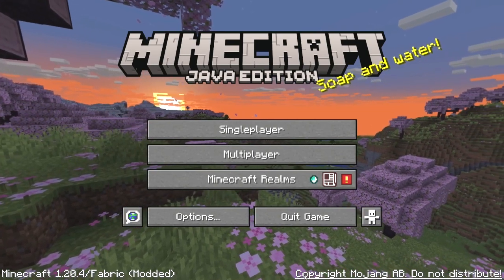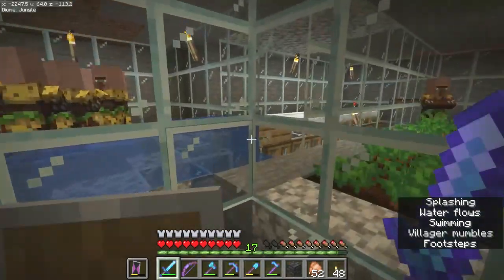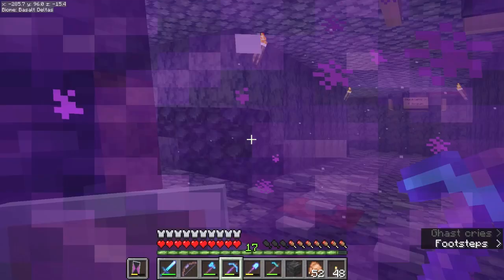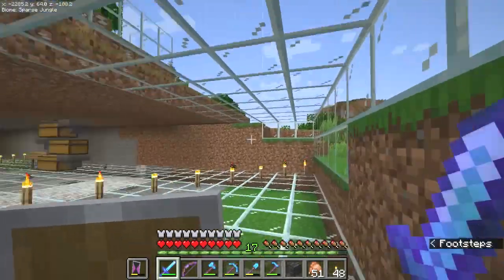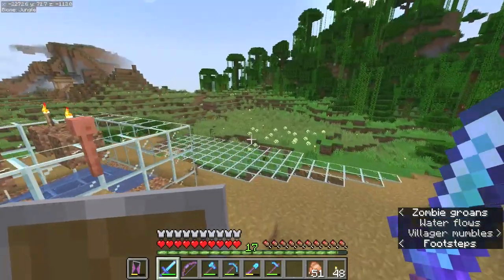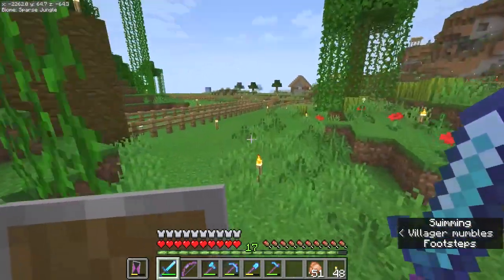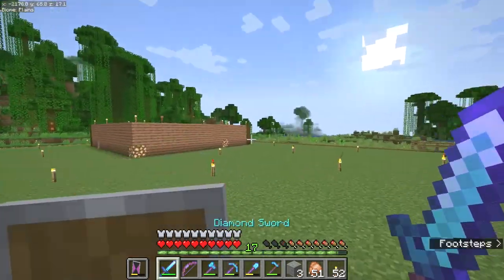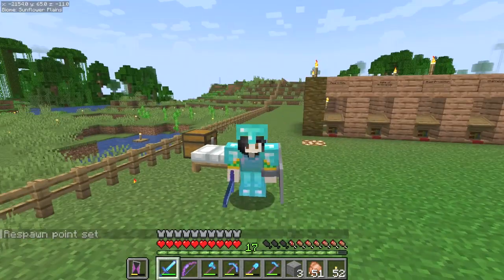The Forgotten Turtles: Turtleville SMP: Now in 1.20.4!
* 1.20.4

Per Microsoft/Mojang EULA, in-game music may be used on videos without violating any copyright laws.

My PC specifications:
* 512 GB hard drive, 8 GB RAM
* NVIDIA GeForce RTX 2060
* 2.9 gigahertz processing speed
* processor model AMD 4th Generation Ryzen 7
* Windows 10

Recording: OBS
Video editor: HD Movie Maker Pro